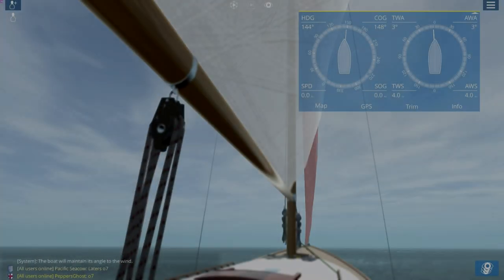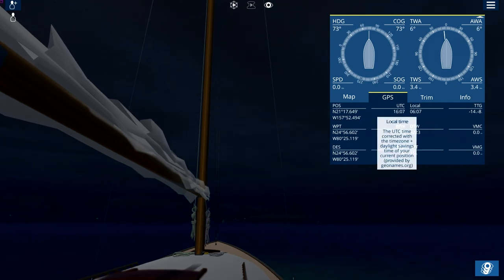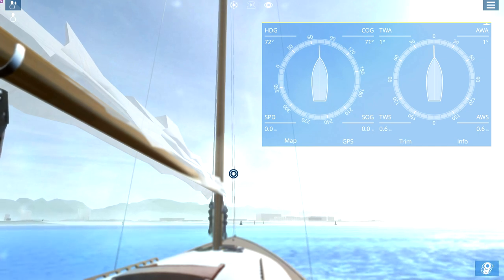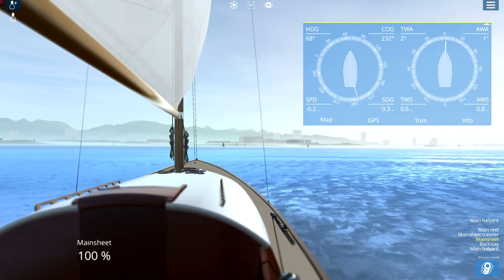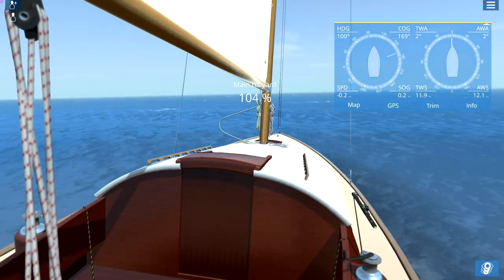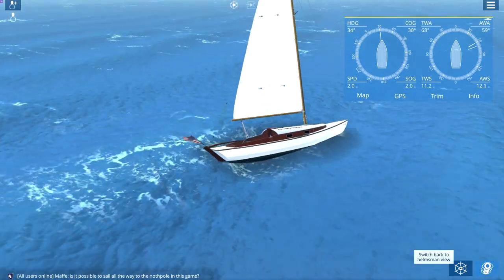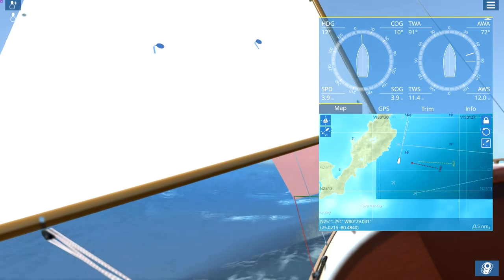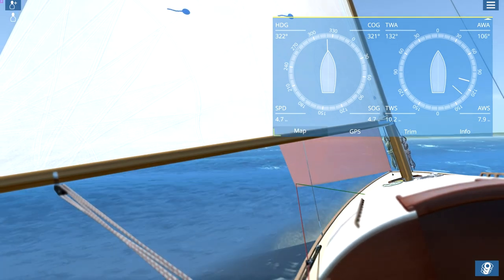Sailaway Sailing Simulator - Quick Start and How to Sail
The Sailing Simulator - Sailaway. How to use the interface and begin your first sail. In essence a sailing guide for Dummies.